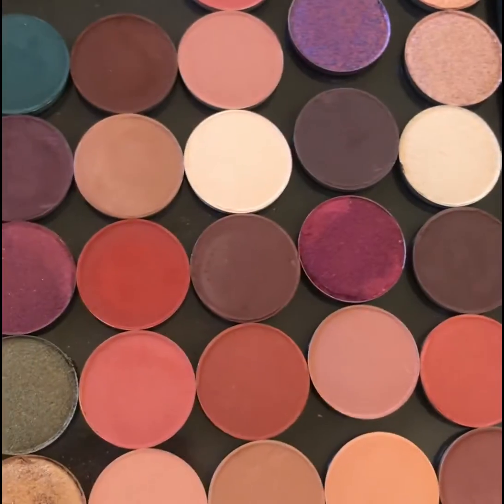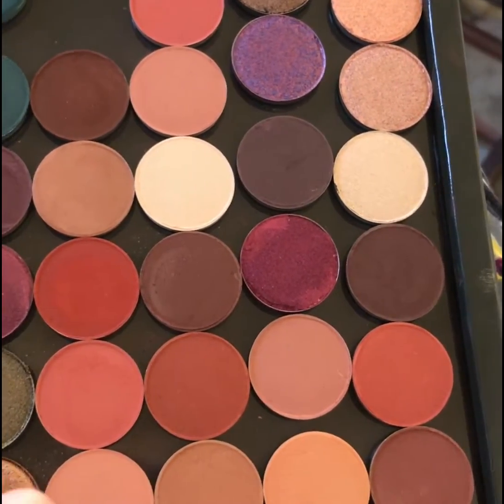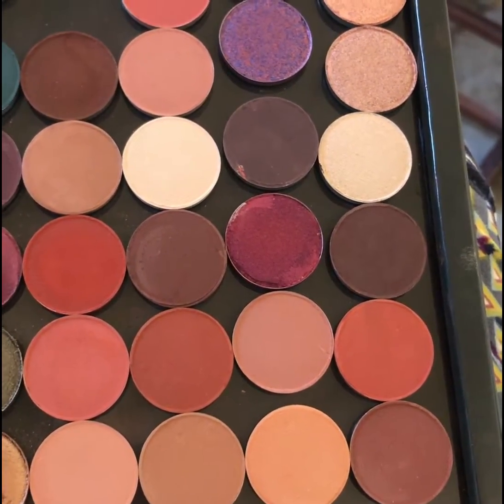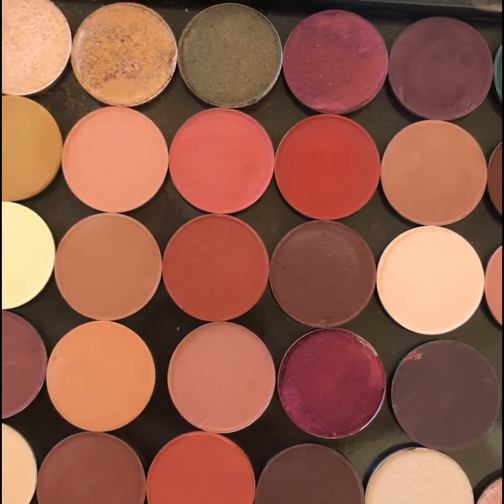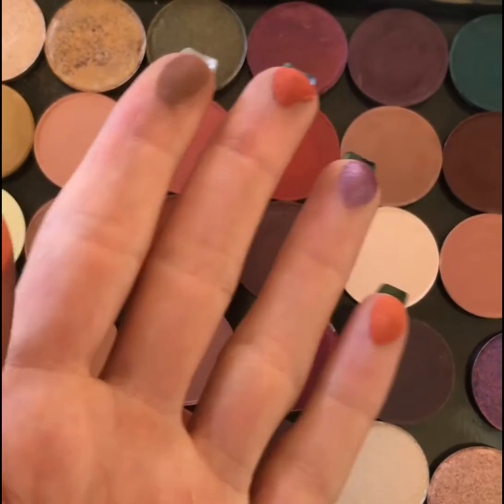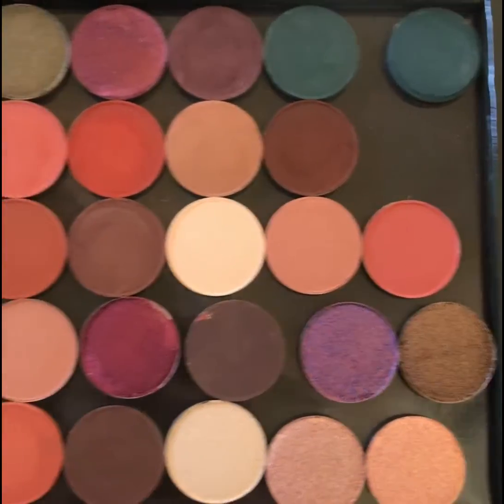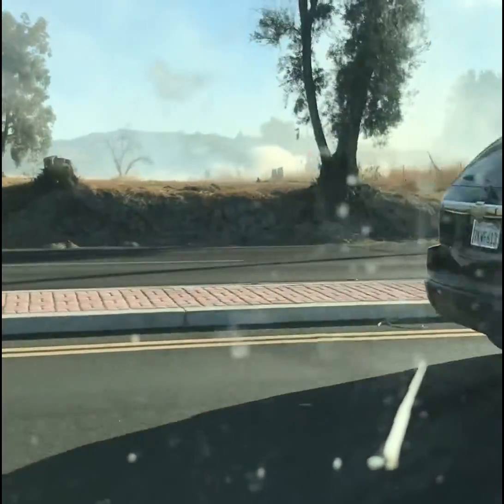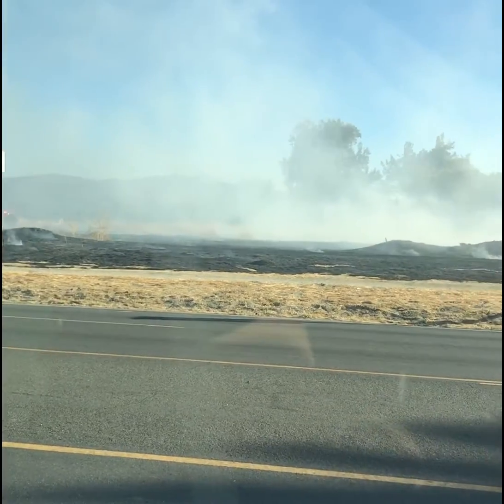Vlogtober Day 9. Urgent care.. Feather River Body peek.. I'm tired!